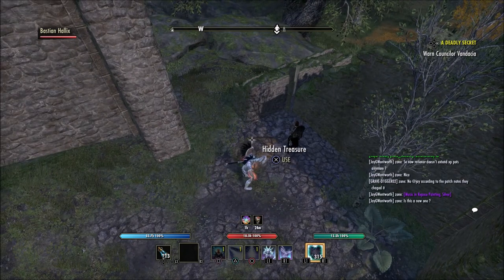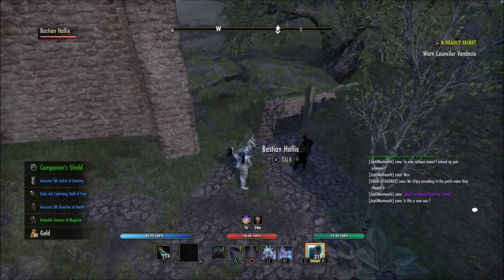Blackwood CE Treasure Map 3 | ESO Blackwood